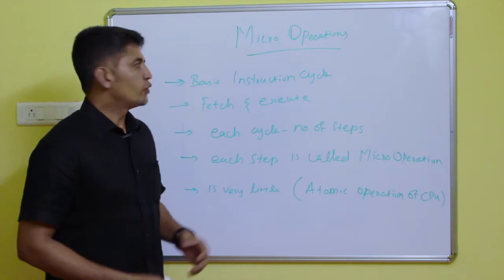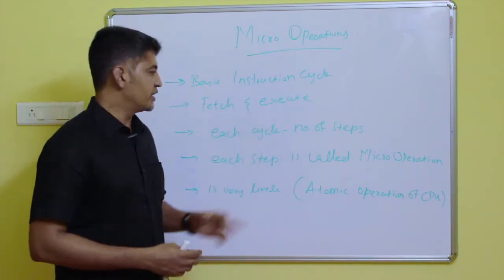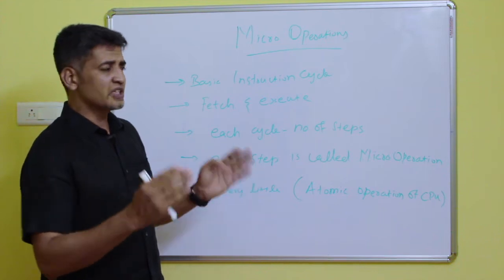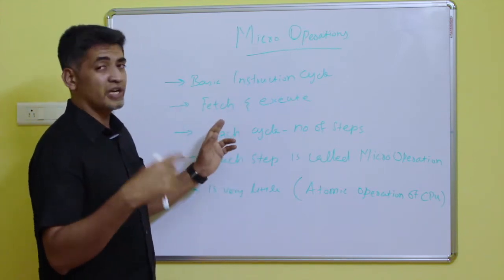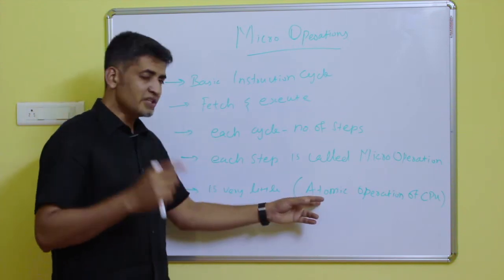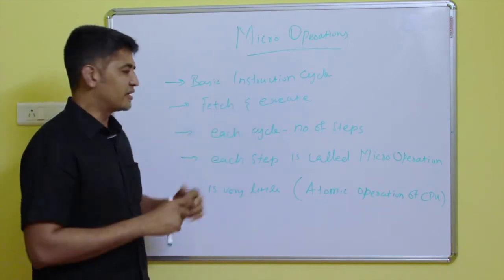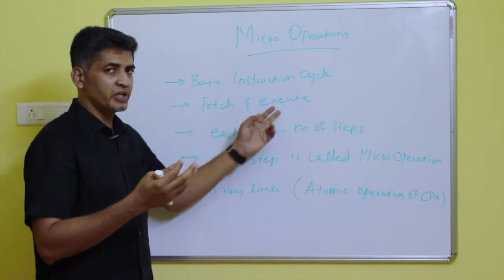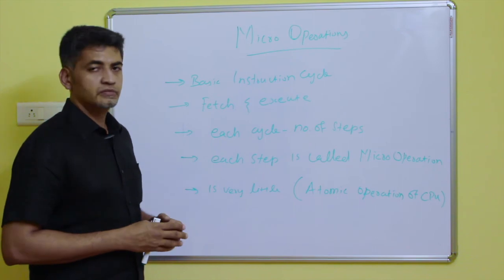Micro Operations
Computer Architecture: Micro Operations